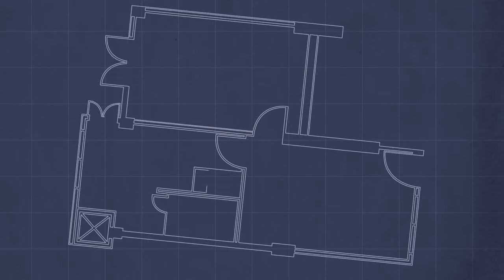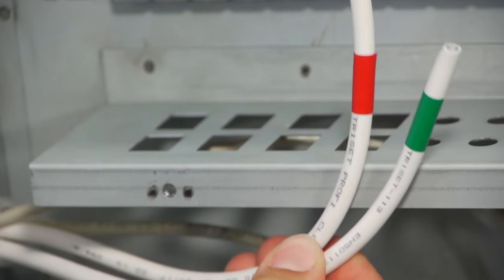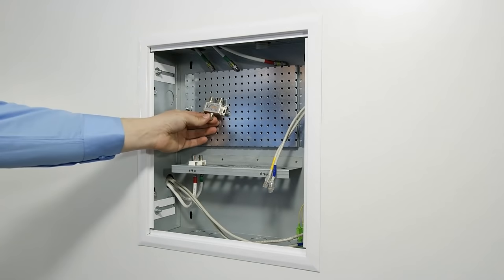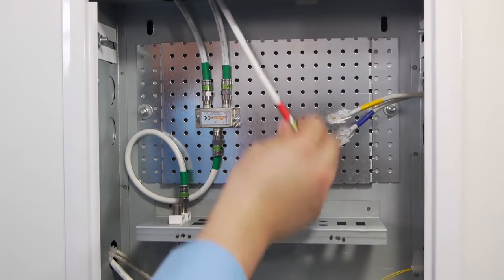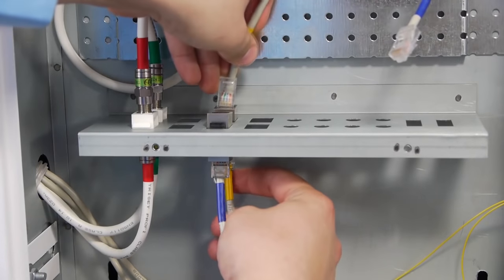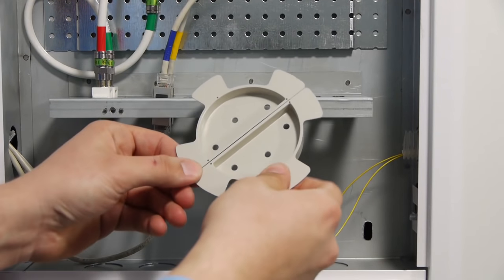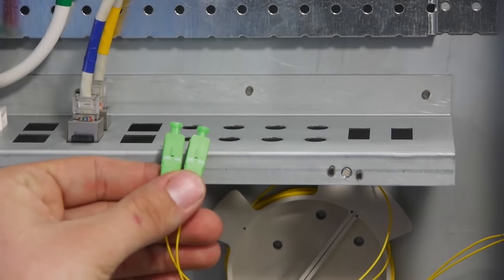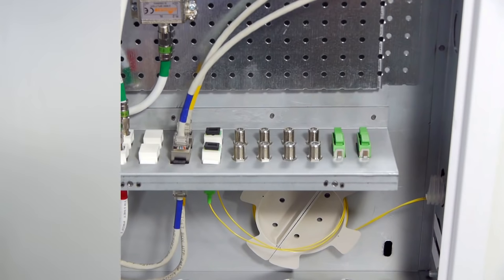Terminating connections in telecommunication junction box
Short movie presentation on terminating connections in telecommunication junction box